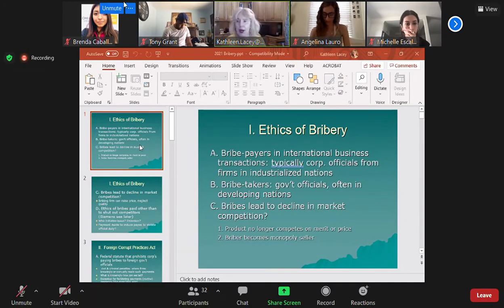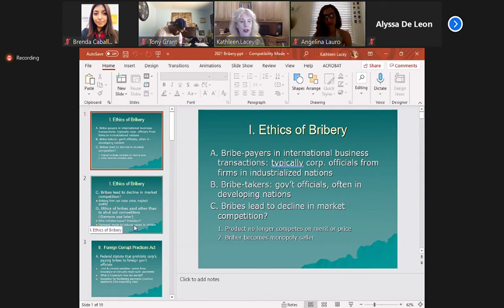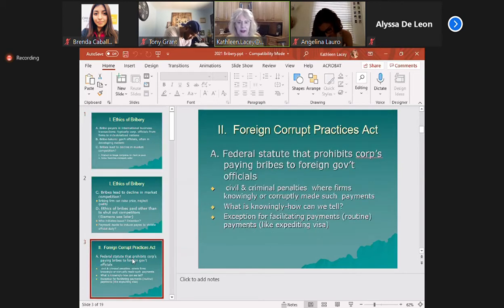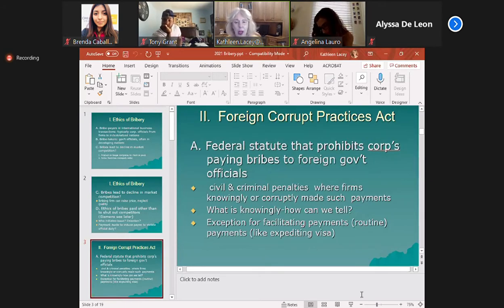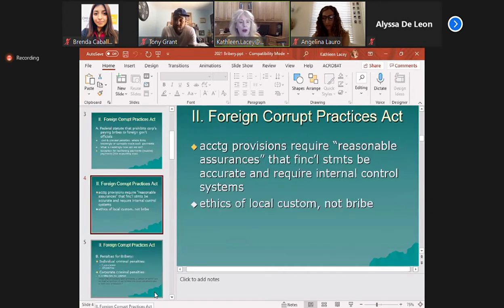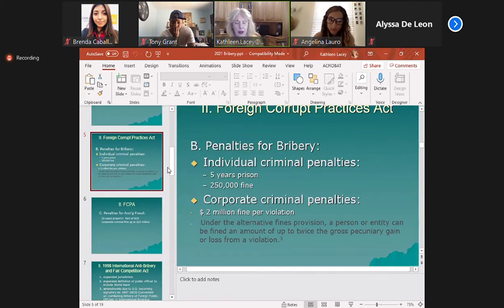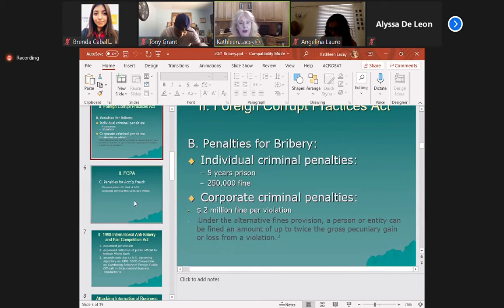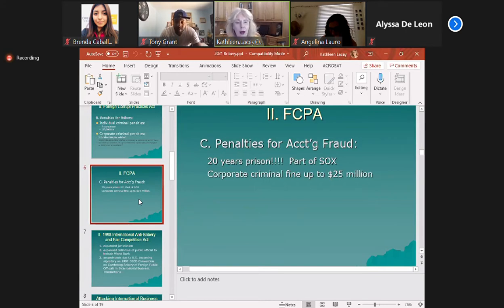BusEthics 04 29